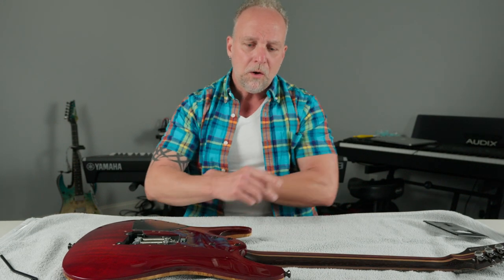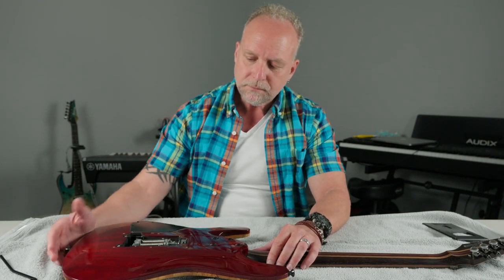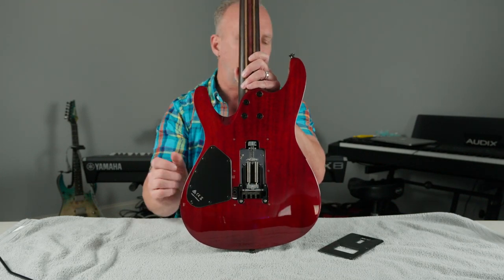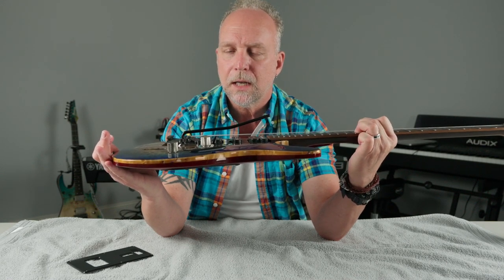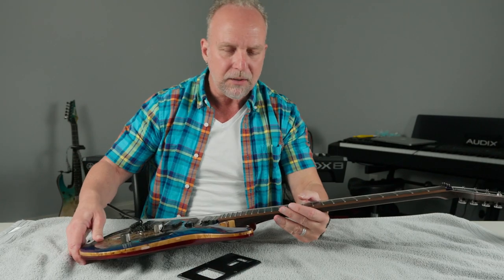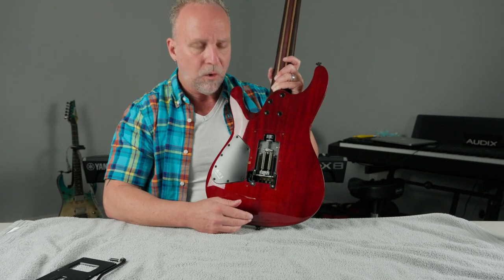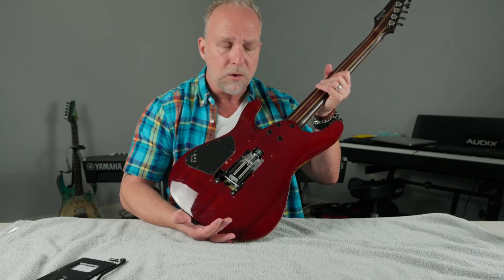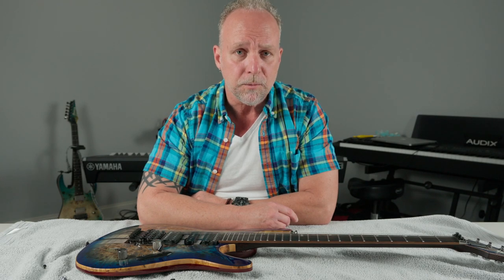ibanez ZPSFe Tremolo - What It Is and How It Works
In this video I talk about the Ibanez ZPS trem system and breakdown how it works and why it is so good.

and help support me to continue to bring you great content.

Follow me on X @tctaylorIII